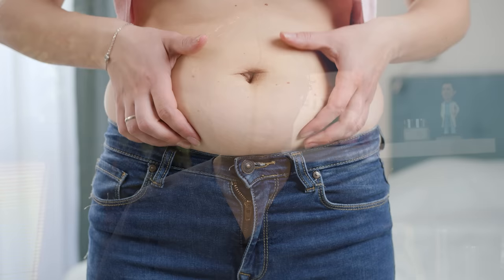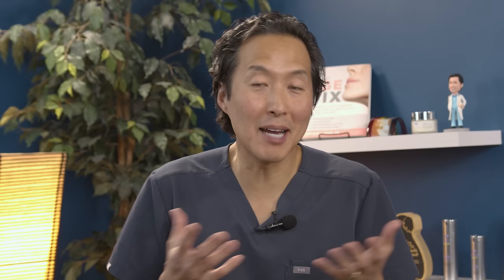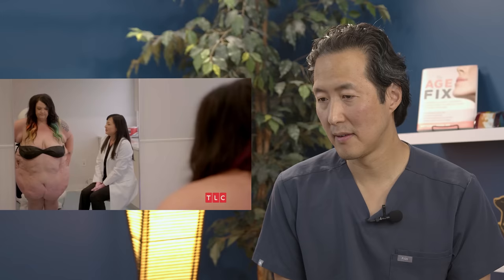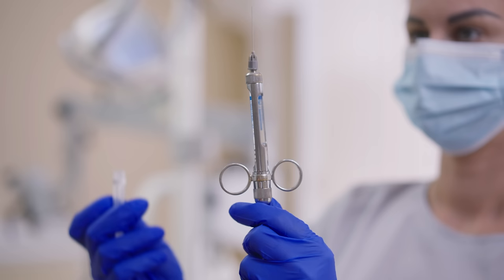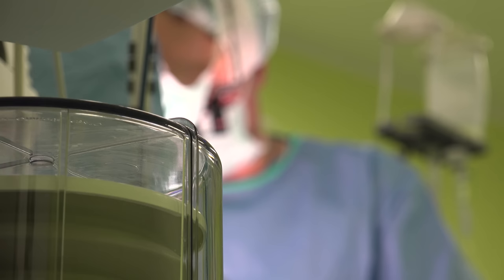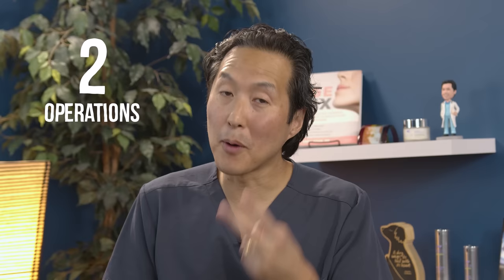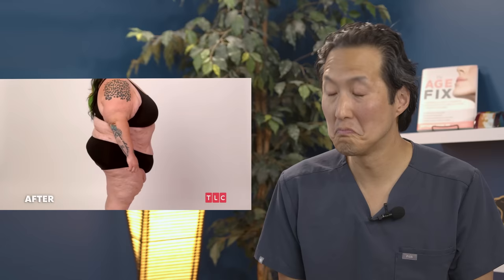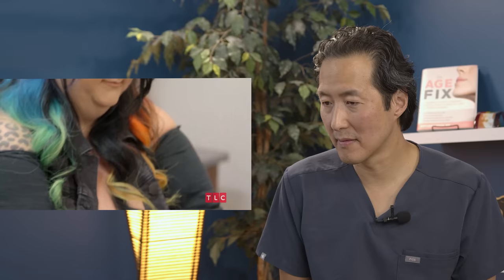Plastic Surgeon Reacts to Getting Rid of 20 Lb Tummy While AWAKE!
Watch her surgeon remove 20 lbs from her tummy while she's wide awake! America's Holistic Plastic Surgeon Dr. Anthony Youn reacts to Awake Plastic Surgery!

Please send promotional items, etc to:
755 W. Big Beaver Road, Suite 1200